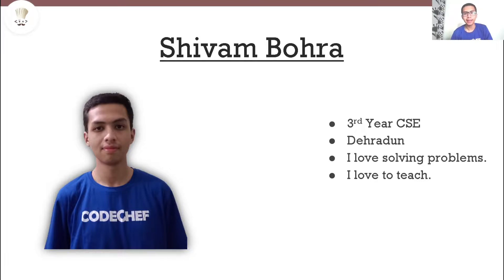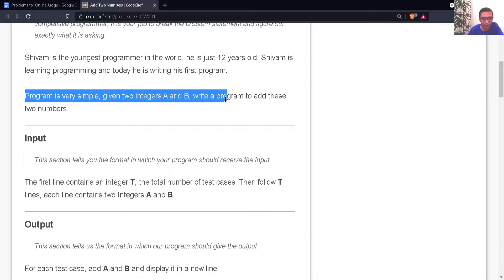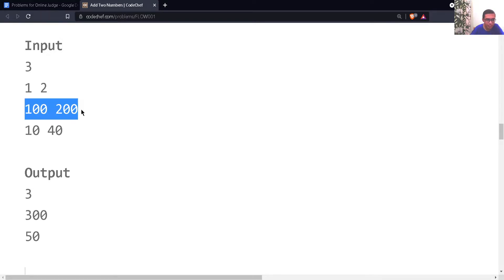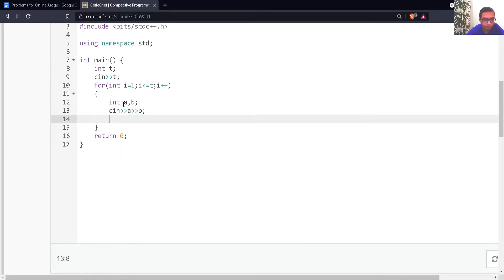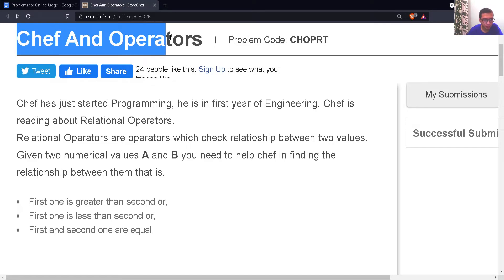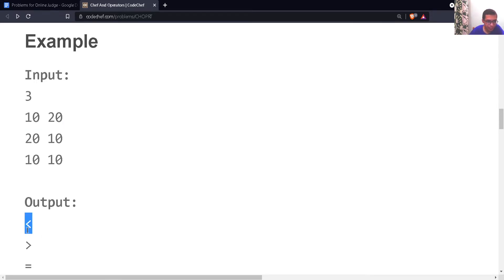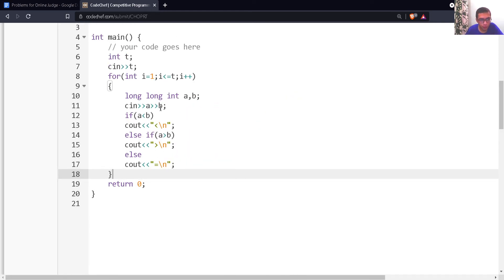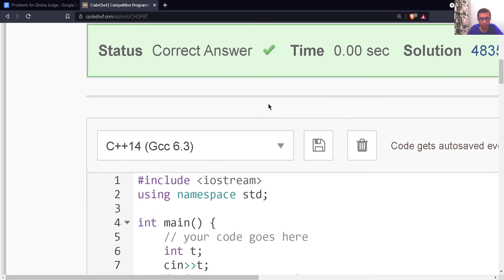4. Problem Solving - Part 4 | Introduction to Problem Solving | Shivam Bohra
This video implements some basic problems to get started with competitive programming.

Series: Introduction to Problem Solving
Video Title: Problem Solving - Part 4
Educator Name: Shivam Bohra